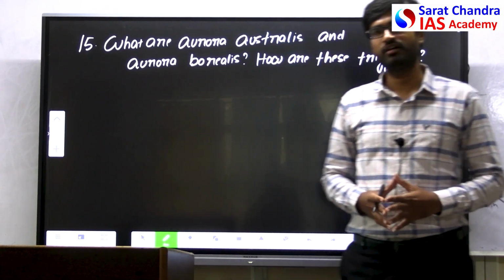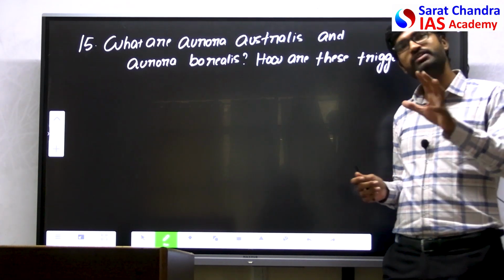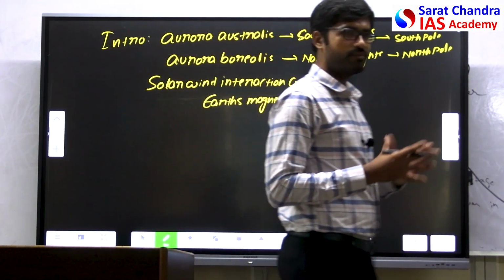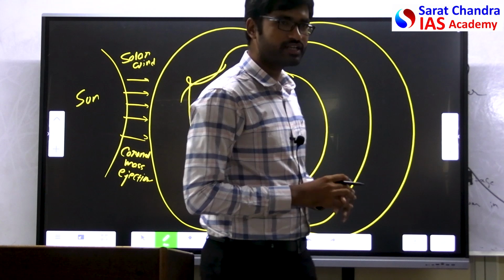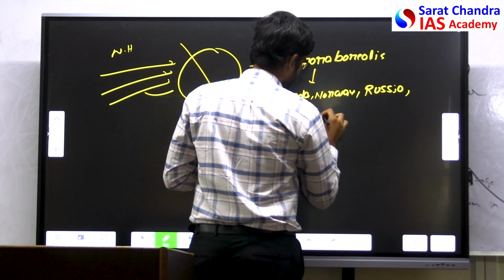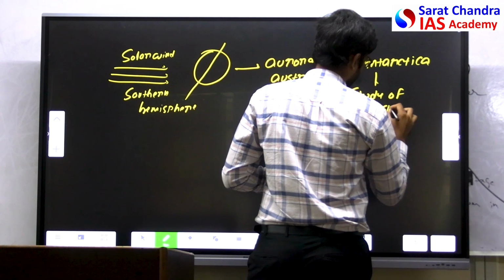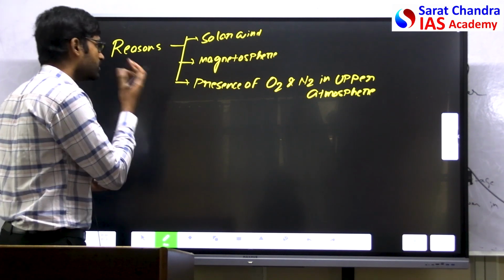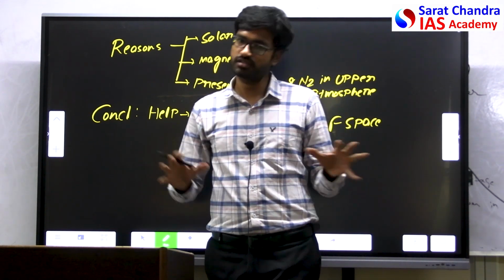VIVARANA - UPSC Mains 2024 - GS I Q.No.15 - Geography - Aurora Australis and Aurora Borealis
1) UPSC Civil Services Coaching ( We are the best top rated IAS Academy in Hyderabad and Vijayawada, Andhra Pradesh by Times of India Excellence award)
2) UPSC CSE  Prelims Cum Mains Coaching in Classroom (Hyderabad, Vijayawada) and Online by expert faculty and IAS, IPS, IFS, IRS officers and Rankers
3) Prelims Crash course
4) CSAT Course
5) Prelims and Mains Test series (Online and offline) with evaluation and feedback by expert faculty
6) Group 1 of APPSC and TSPSC / TGPSC